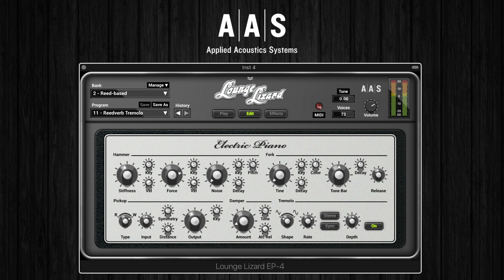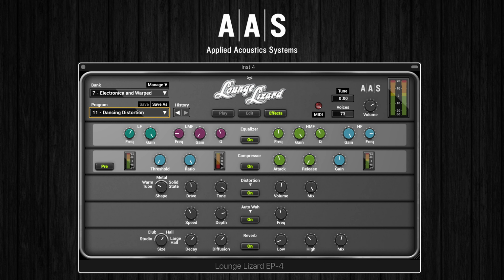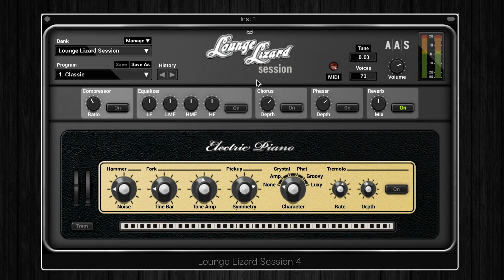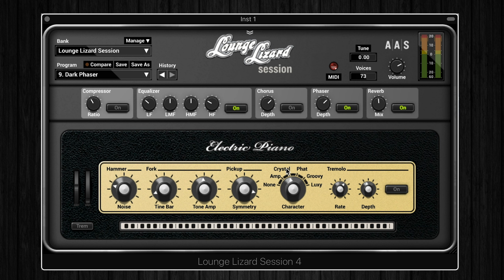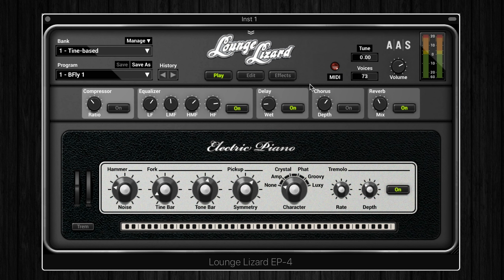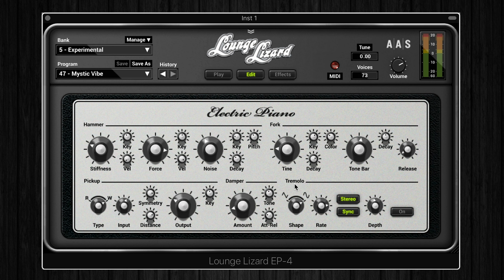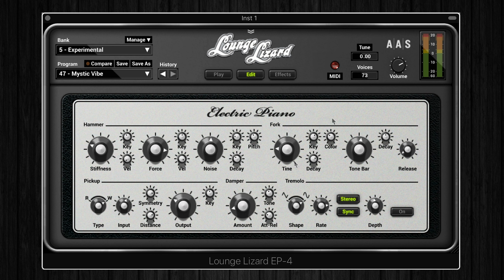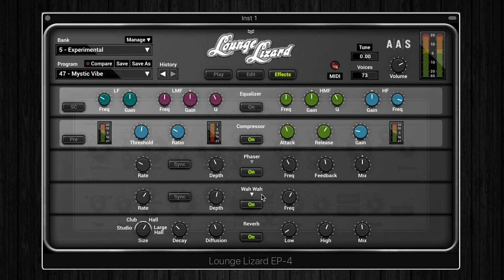AAS Lounge Lizard Session vs Lounge Lizard EP 4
In this video we take a look at Applied Acoustic Systems Lounge Lizard Session and Lounge Lizard EP 4, discussing both the similarities and differences between them.

Lounge Lizard is a versatile instrument that will meet all your electric piano needs. The completely renewed factory library features classic electric piano sounds as well as over 240 gig-and mix-ready custom electric pianos making good use of the compressor, equaliser, and multi-effect processor. Direct access to key effect and piano parameters to perfectly match the tone to your performance. Play your piano through different cabinet, pre-amp, microphone, and recorder signal paths typically used with electric pianos.